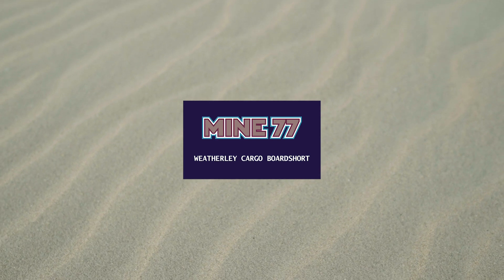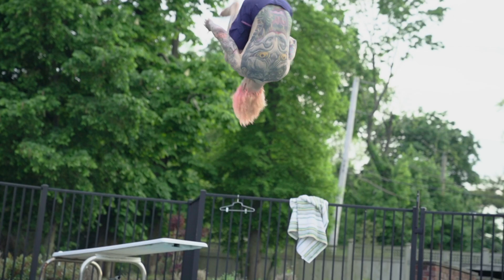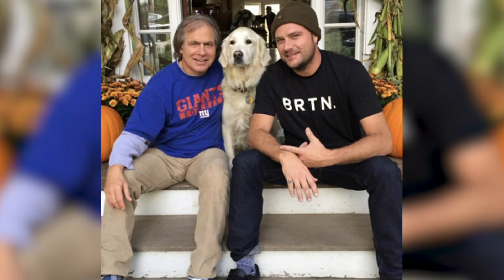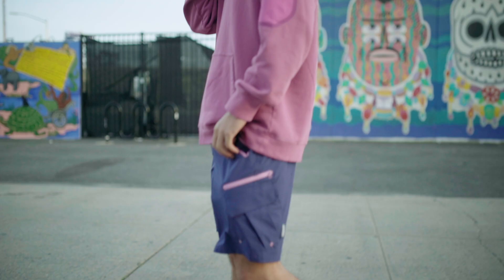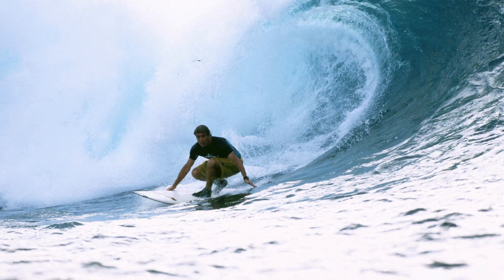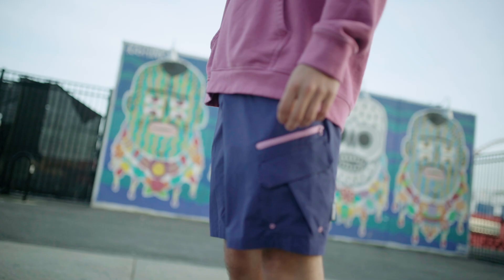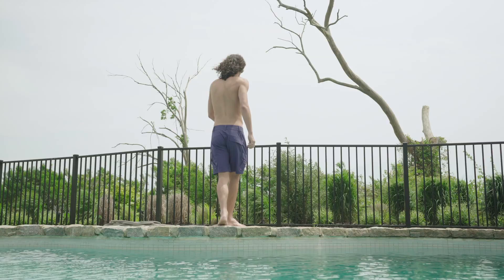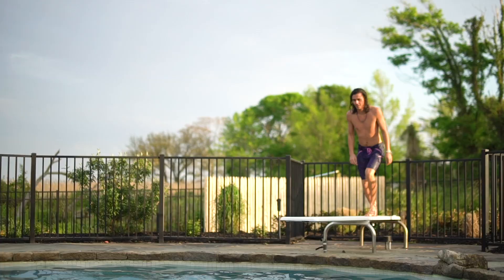MINE WEATHERLEY CARGO BOARDSHORT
"These trunks are a permutation of an Analog boardshort design by pro surfer and great friend Benji Weatherley. He was ahead of his time (still is) and I have yet to find a pair of shorts I like as much as these. While mine77 is not a surf brand, I do spend a lot of time in the water and had some ideas for improvements. Most notably more pockets with zippers and magnetic closures, improved fit, and added features like a touchscreen-compatible waterproof phone sleeve for taking photos in the lineup. In or out of the water, you will not find a more capable pair of shorts than these.” – Jake Burton Carpenter